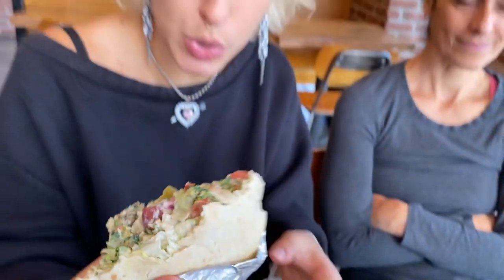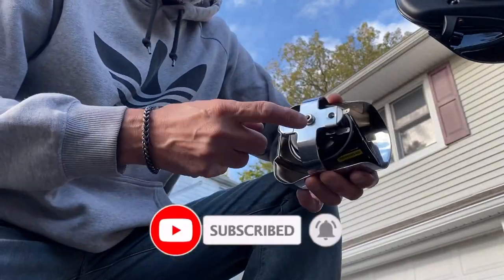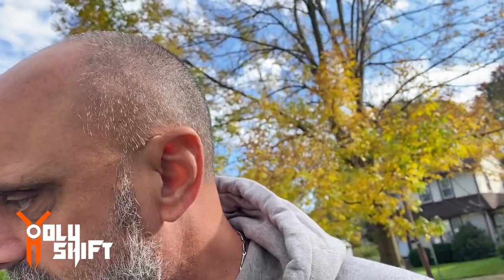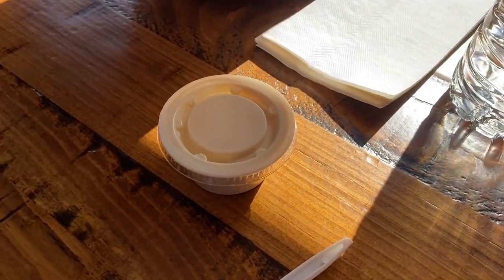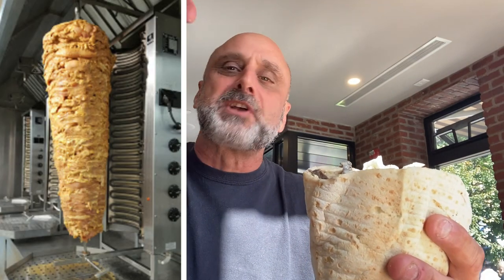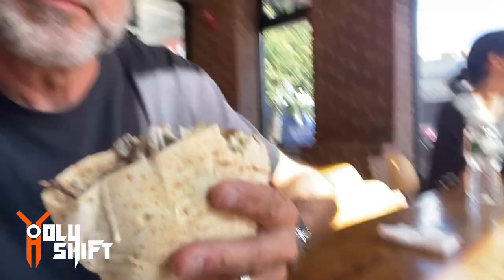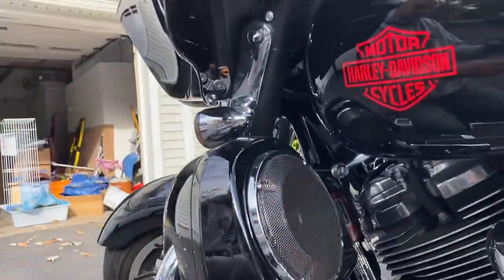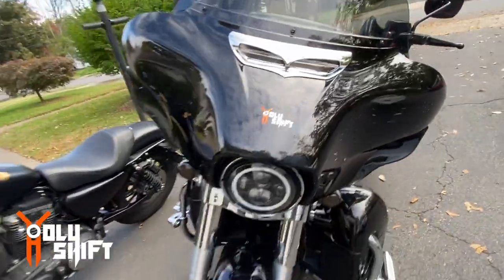Harley screaming Banshee Horn install / Shawarma Feast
Installing a screaming Banshee horn on my 2020 Electra Glide Standard . Simple swap with the existing horn. Took a ride to Hoboken and had great Shawarma and Falafel at Mamouns Falafel.

Bike set-up
The lights I changed on the Harley Electra Glide :

Gear I wear:
My video gear:
- I use - Insta360 one R